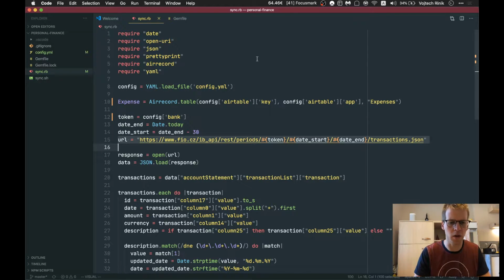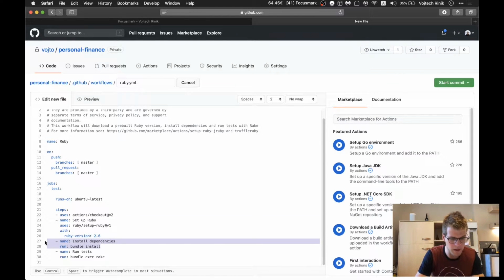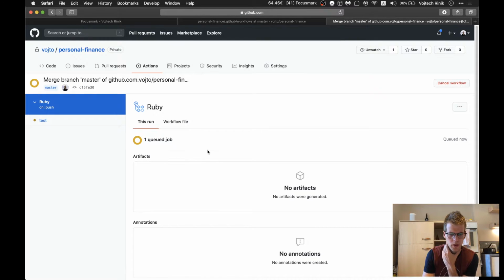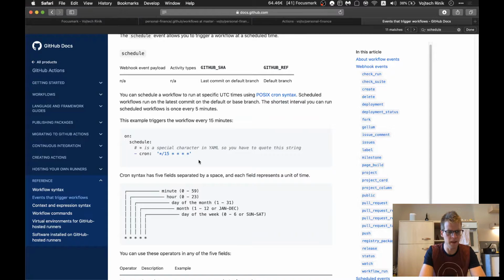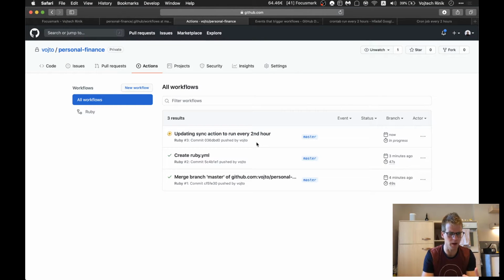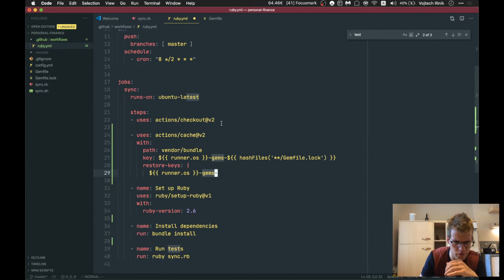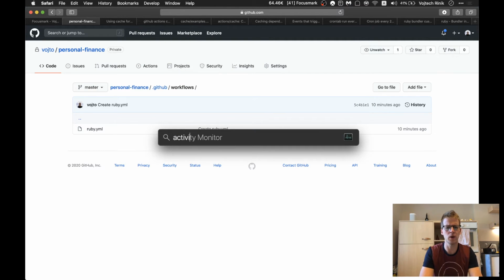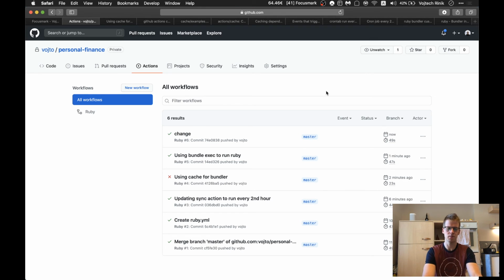Cron task with GitHub Actions - running Ruby sync script every hour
In this video I set up a crontask to run on GitHub Actions. This is for my script which loads my expenses from bank and stores them in Airtable.

Up until now, I had it running locally with crontab, but wanted a worry-free solution.